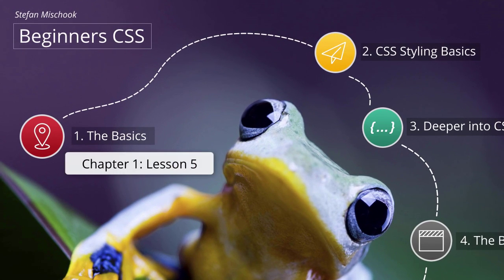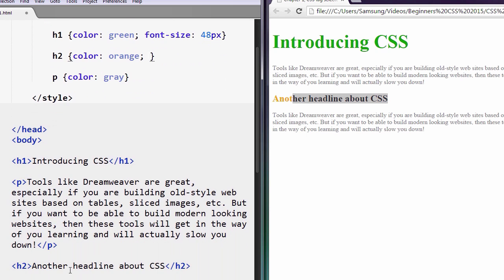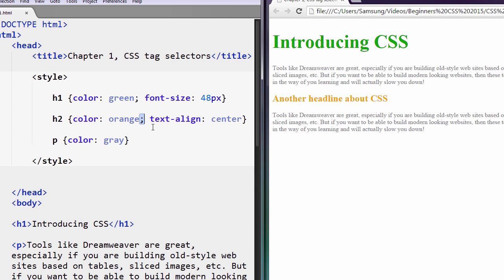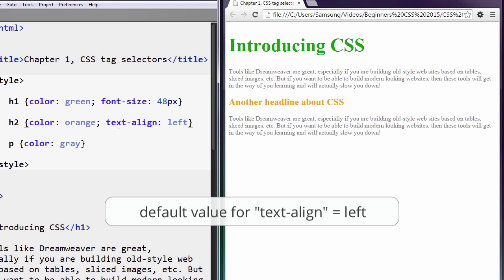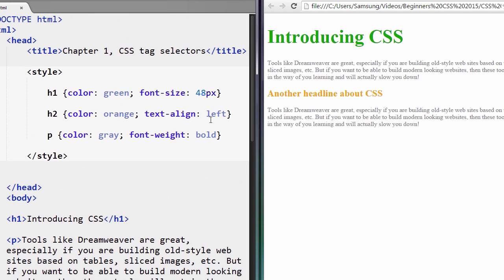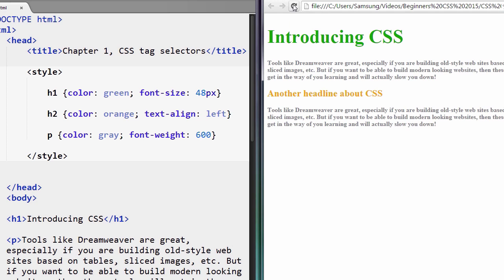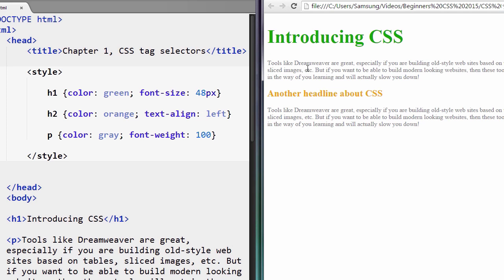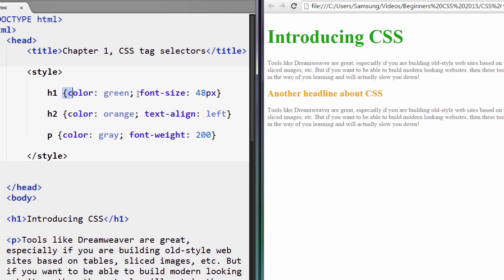Ch1 L5 css tag selectors part 4